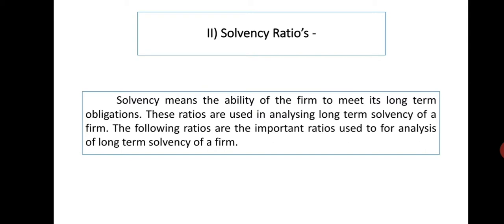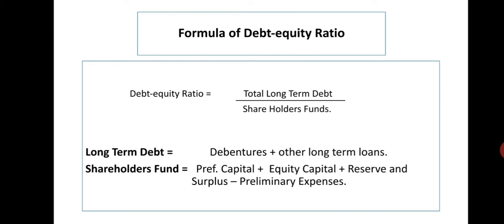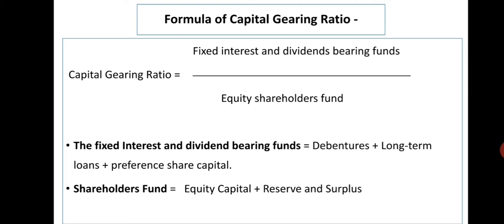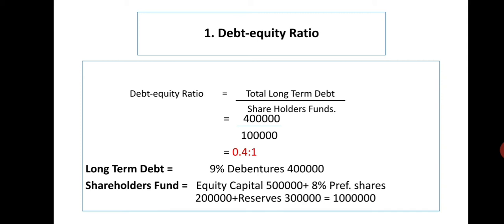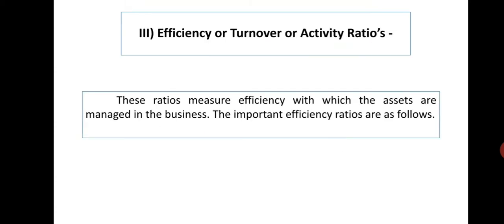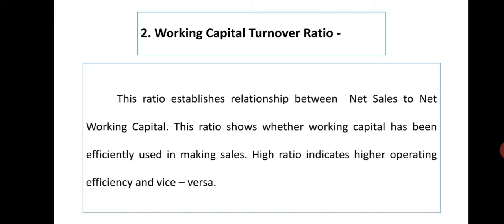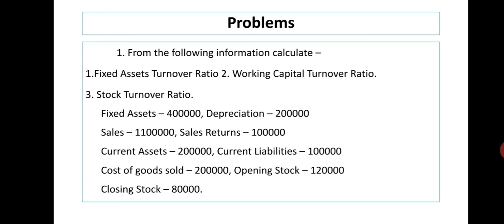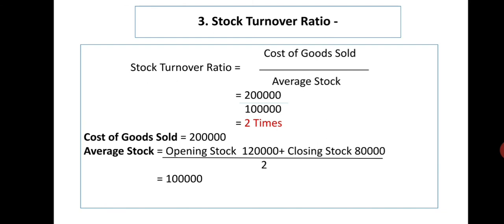Unit III Ratio Analysis, B.com V sem, Management Accounting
Video 3, Solvency Ratio and Efficiency Ratio- meaning, formula and problems